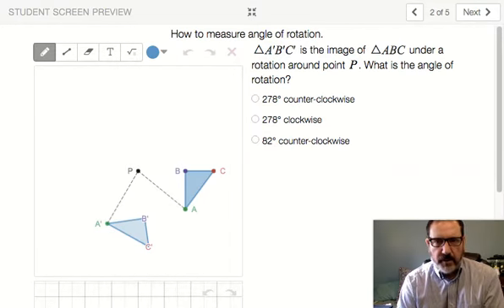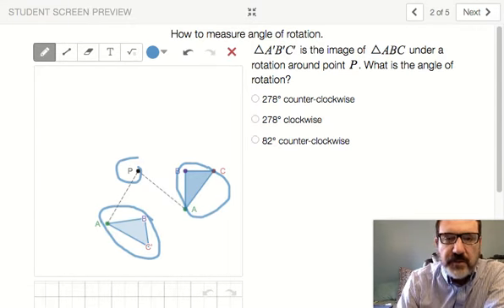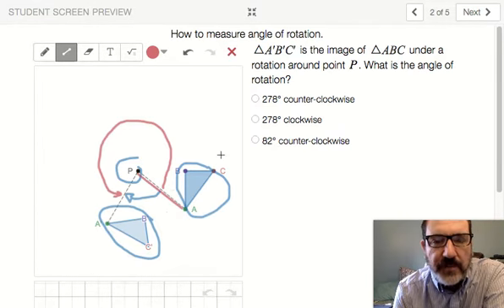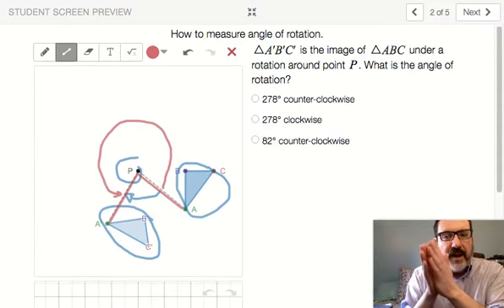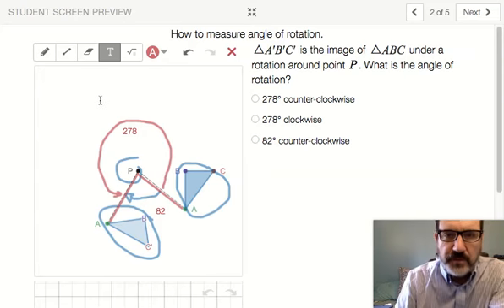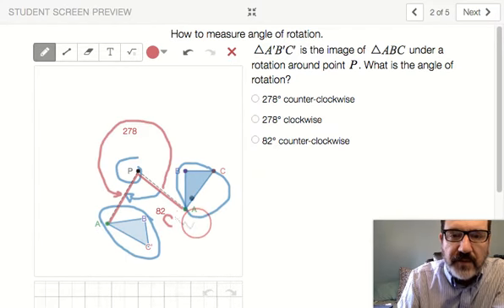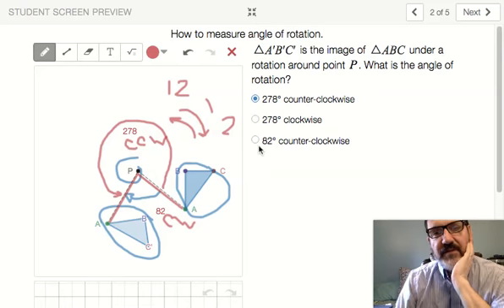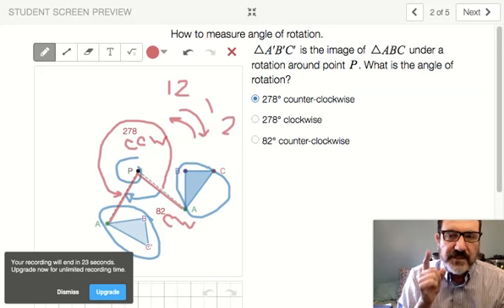How to Measure an Angle of Rotation